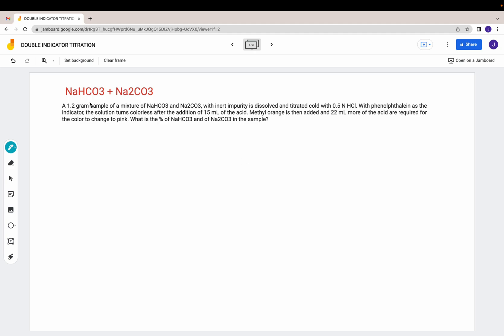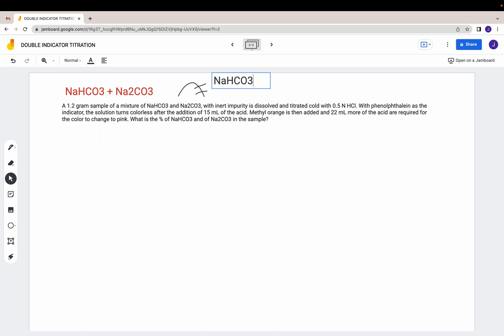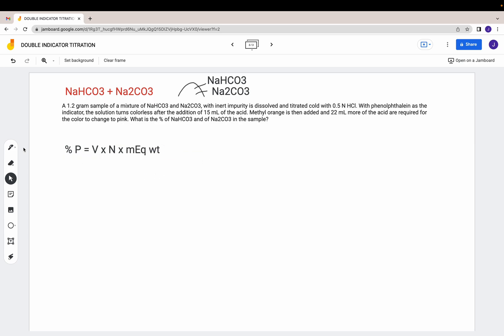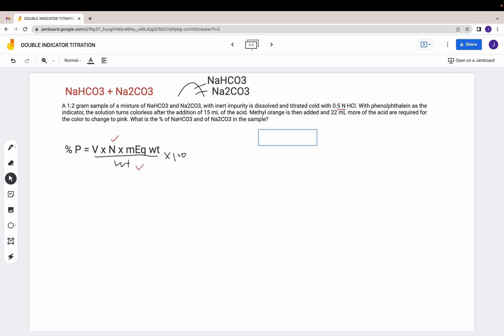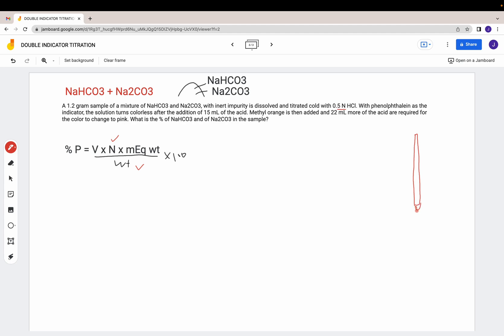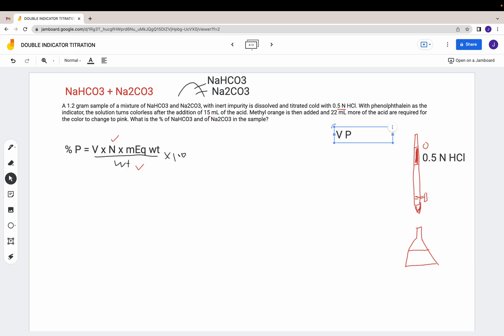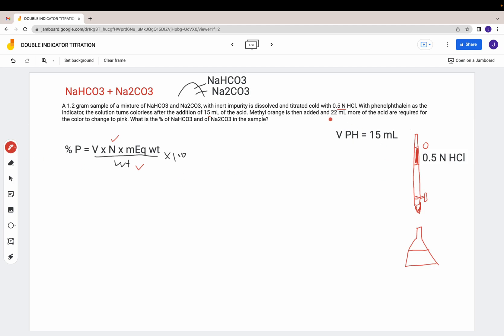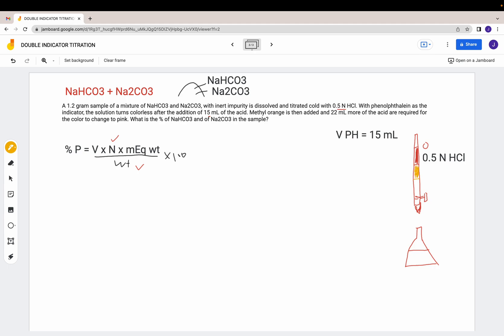Double Indicator Titration (Part 3) - Na2CO3 and NaHCO3 mixture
Na2CO3 (sodium carbonate) is neutralized to NaCl in two steps, with NaHCO3 (sodium bicarbonate) as the product in the first step. What happens if you have a sample mixture of them, and you have to find their individual purity using double indicator titration method?